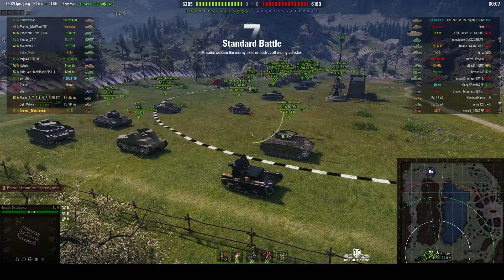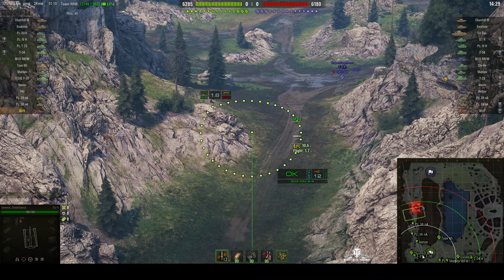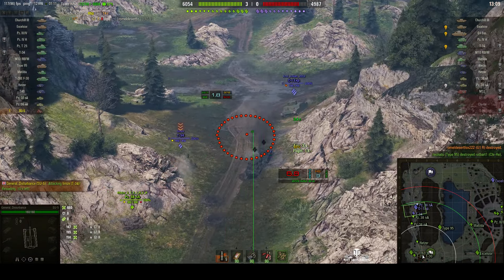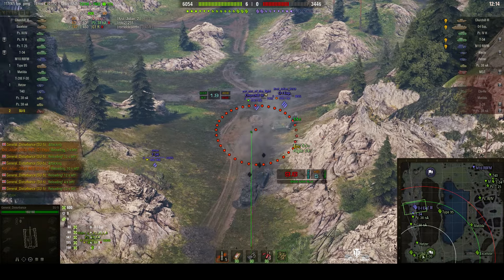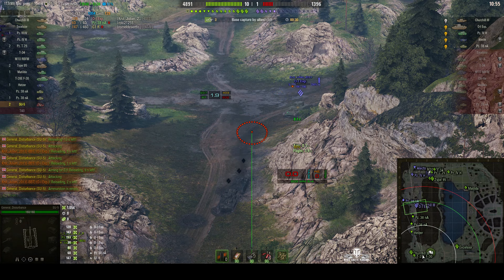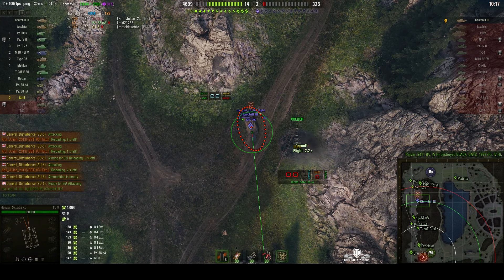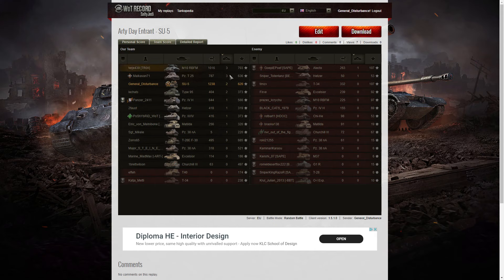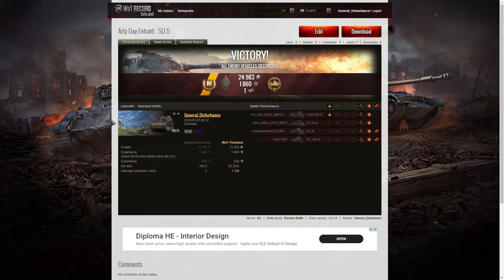Arty Day Competition Runner Up Video 7 - SU-5 - General_Disturbance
This replay is from 7 July 2019 on Lakeville. The player, General_Disturbance in the SU-5 was a runner up in the Arty Day Competition.